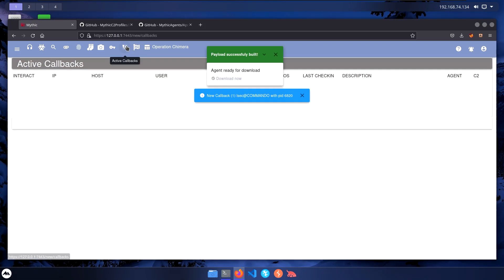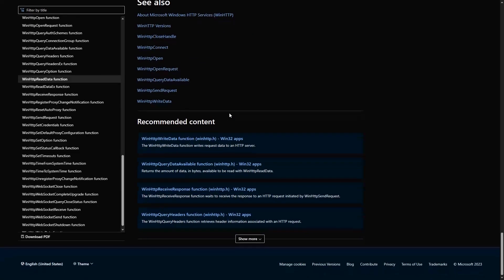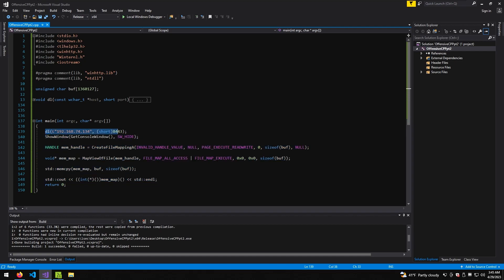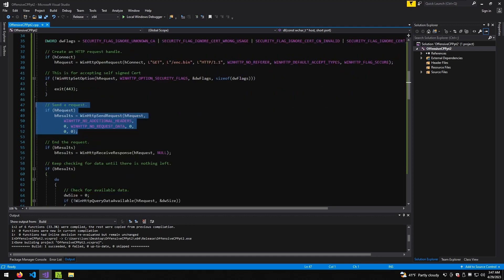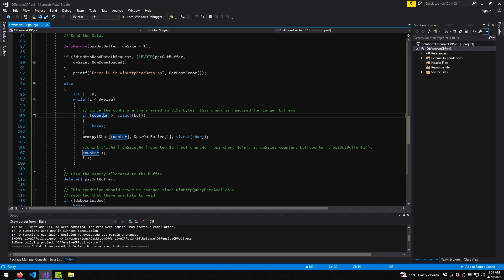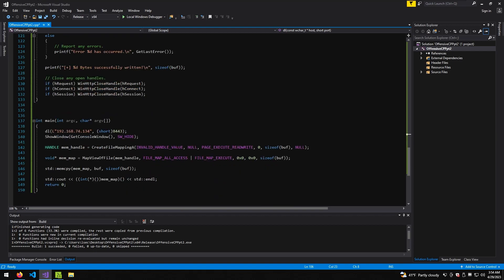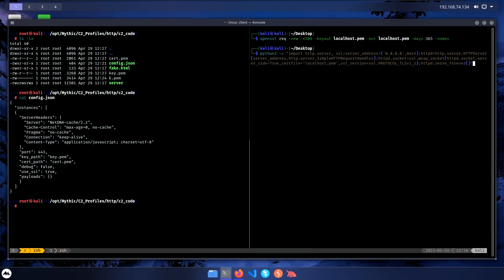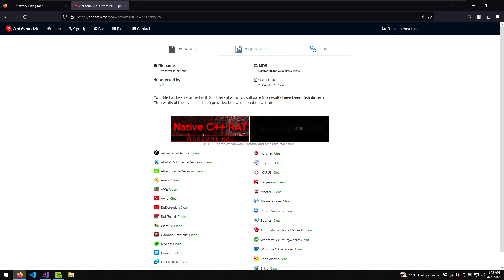Offensive Coding with C++: Building a Custom Shellcode Downloader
Looking to learn how to write offensive code with C++? This video tutorial will walk you through the process of building a custom shellcode downloader using C++. You'll learn how to write efficient and effective code to create a tool that can download shellcode on a target system. Whether you're interested in cybersecurity, pentesting, or just want to learn more about C++ programming, this tutorial is a great resource. With step-by-step instructions and real-world examples, you'll be able to follow along and build your own custom shellcode downloader in no time. Boost your programming skills and take your offensive coding to the next level with this informative video tutorial.

TIMESTAMPS
00:00 - Intro
00:37 - Staged vs Stageless
02:24 - WINHTTP Library Overview
03:11 - Explaining code structure
08:23 - Copying the byte array into our buffer
13:46 - Mythic C2 Setup and Demo
17:40 - Antiscanme
18:22 - Outro

Offensive coding tutorial
C++ programming tutorial
Windows APIs tutorial
Shellcode runner tutorial
Cybersecurity tutorial
Hacking tutorial
Penetration testing tutorial
Malware analysis tutorial
Reverse engineering tutorial
Computer programming tutorial
Windows programming tutorial
Software development tutorial
IT security tutorial
Exploit development tutorial
Programming language tutorial
Coding techniques tutorial
Windows development tutorial
Programming basics tutorial
Offensive coding techniques tutorial
Advanced programming tutorial
Cybersecurity tools tutorial
Cybersecurity for beginners tutorial
Information security tutorial
Windows operating system tutorial
Advanced programming techniques tutorial
Cybersecurity concepts tutorial
Software vulnerabilities tutorial
Cybersecurity attack techniques tutorial
C++
offensive coding
shellcode downloader
custom tools
programming tutorial
cybersecurity
pentesting
code efficiency
malware
exploit development
system security
penetration testing
hacking
computer programming
software development
coding education
cybersecurity education
online learning
coding skills
programming knowledge
advanced coding
C++ programming
programming tips
programming techniques